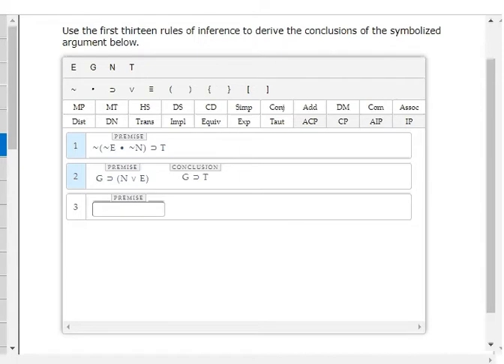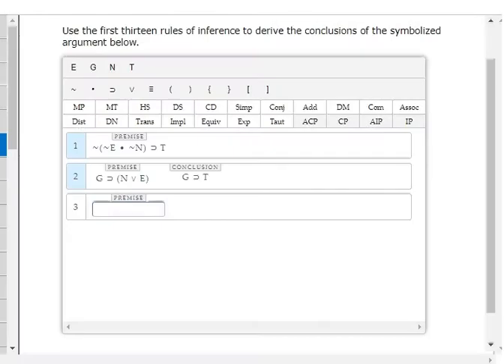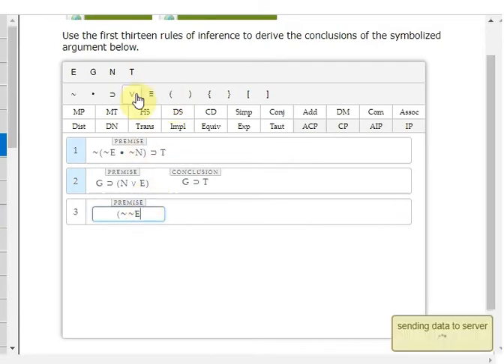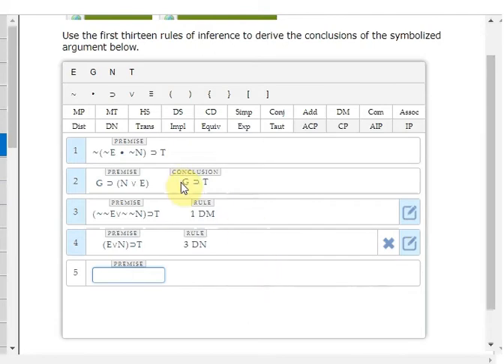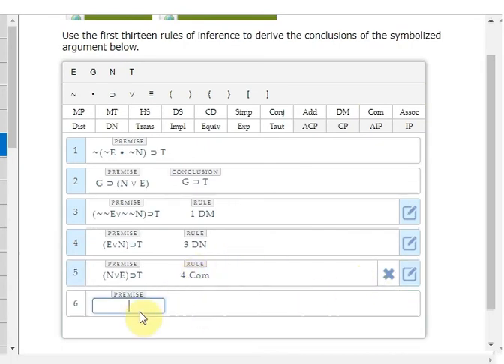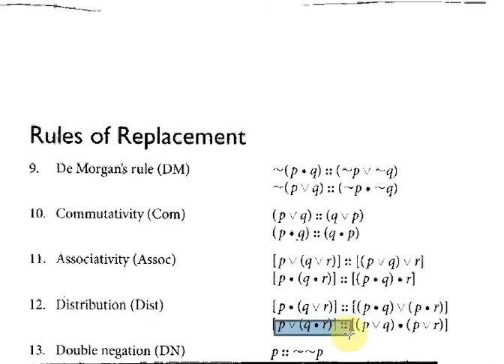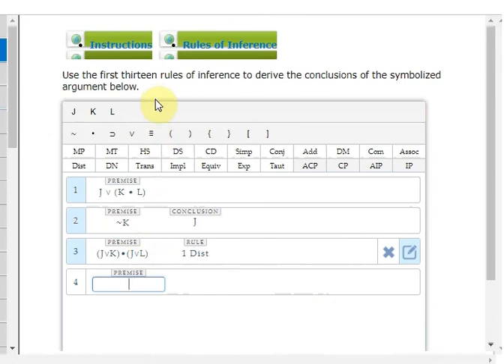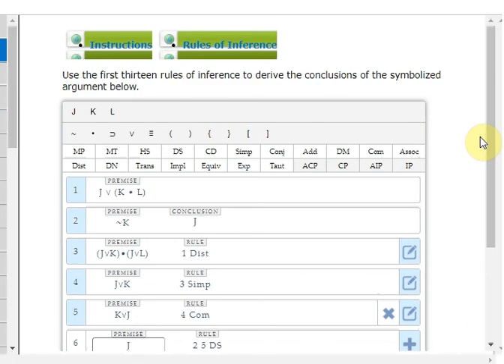7.3 Rules of Replacement I Part 2